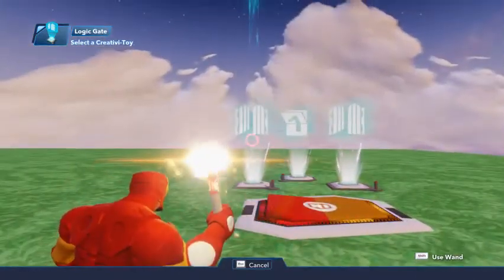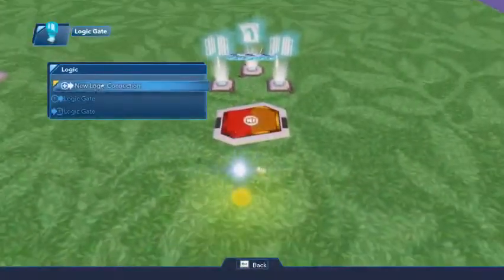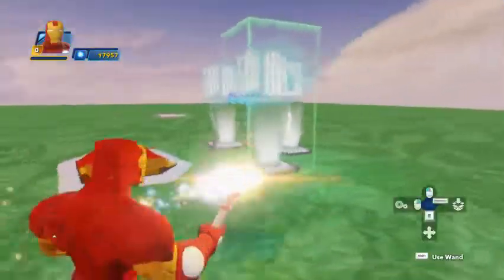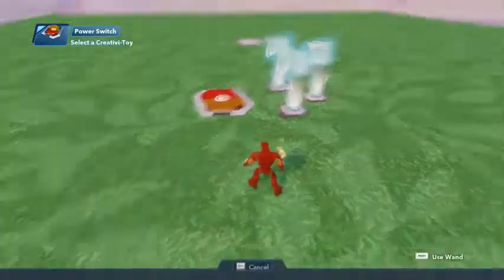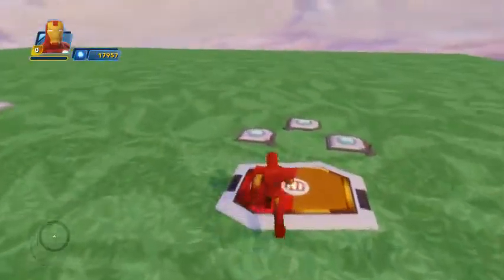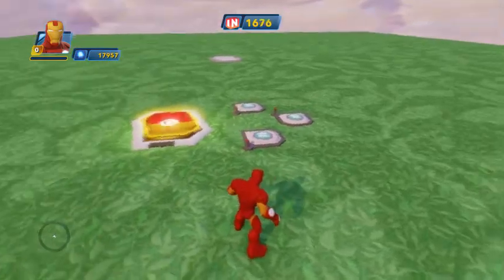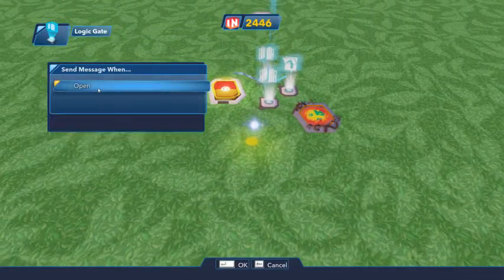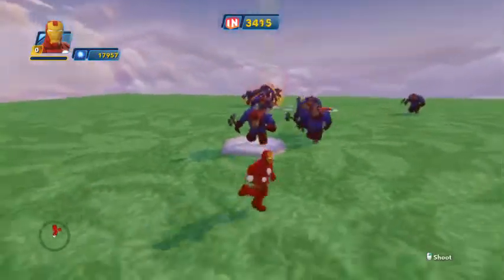Logic Gate: Looping - Toy Box Tutorials Disney Infinity 3.0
This video demonstrates how to use logic gates to make a very fast output loop. This is part of a tutorial on using logic gates. For the full tutorial, visit this link: